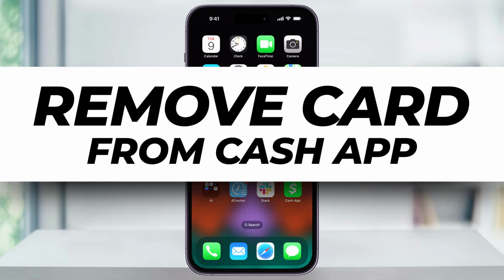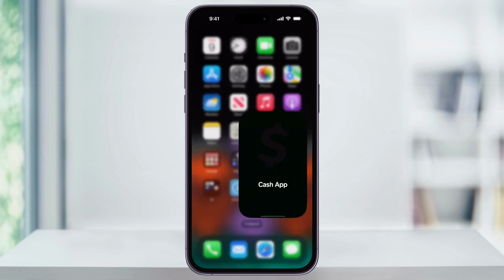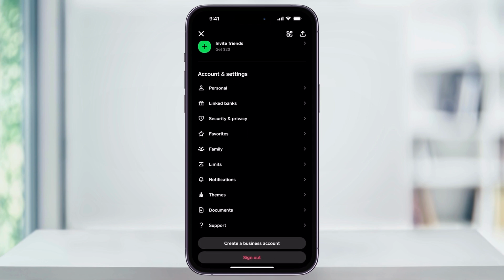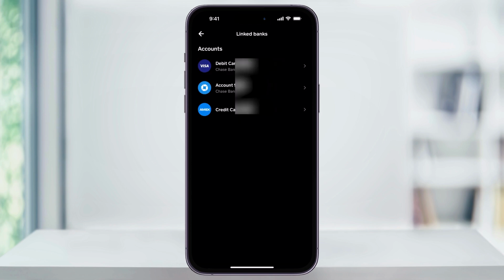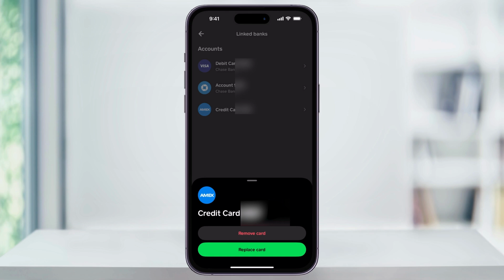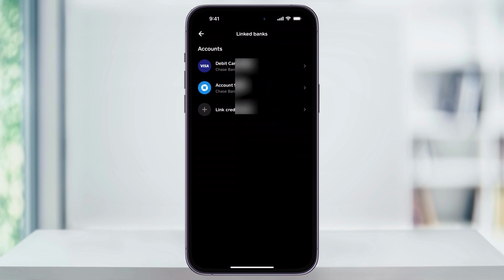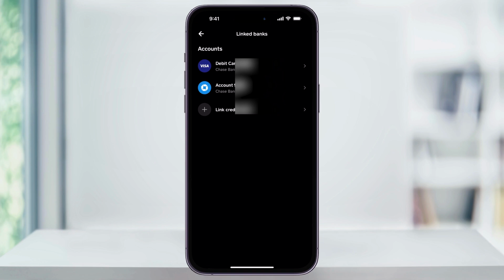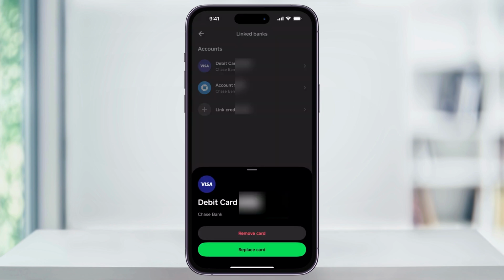How To Remove Card From Cash App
Learn how to remove a card from Cash App quickly and easily with this step-by-step tutorial. Whether it’s a debit card, credit card, or bank account, this guide shows you exactly how to unlink or delete payment methods from your Cash App account in just a few taps.

If you’re new to Cash App, you can use my referral down below to get $5 when you sign up. Try it using my code and we’ll each get $5. 5H37LC5

In this video, you’ll learn:

How to access your Cash App account settings.
Where to find the “Linked Banks” section.
How to remove or replace a debit or credit card.
Tips to confirm successful card removal.

Managing your payment methods on Cash App has never been simpler! Follow along and take control of your account today.

Watch now to learn how to remove card from Cash App with ease!